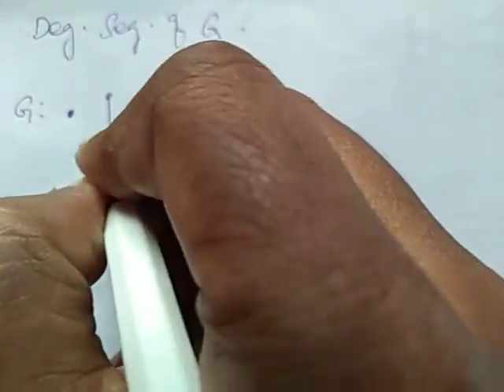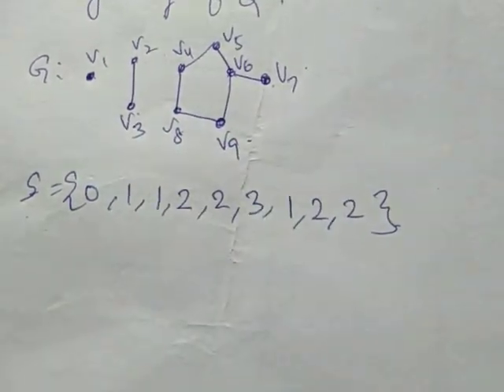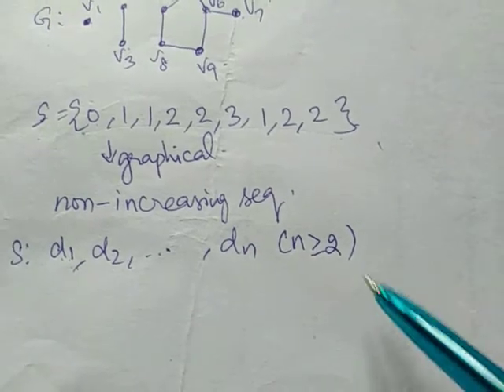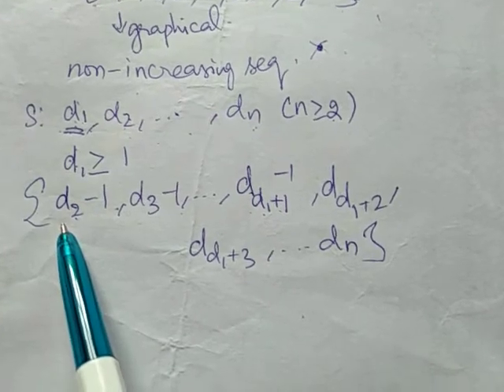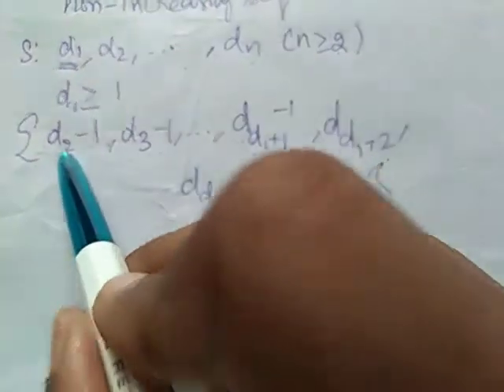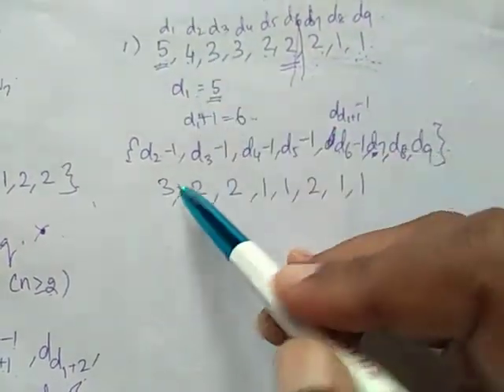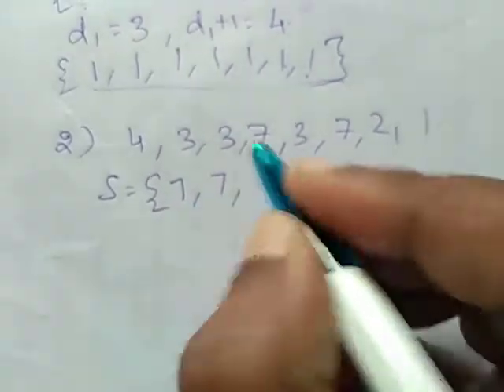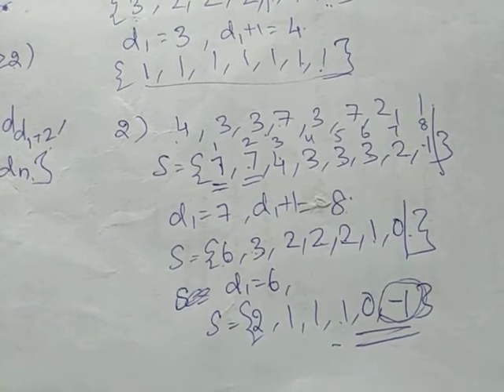Havel Hakimi algorithm v1